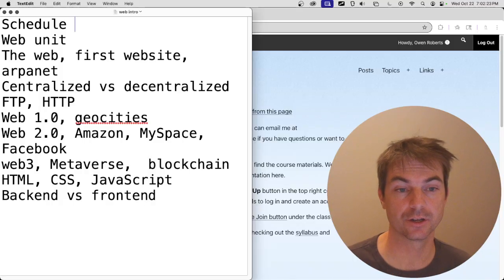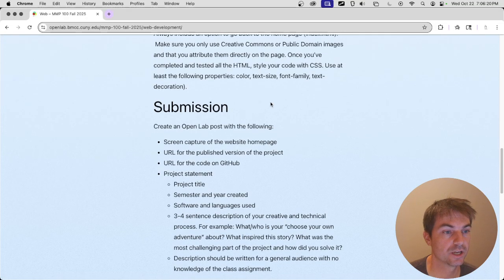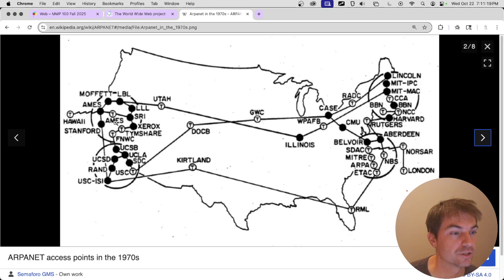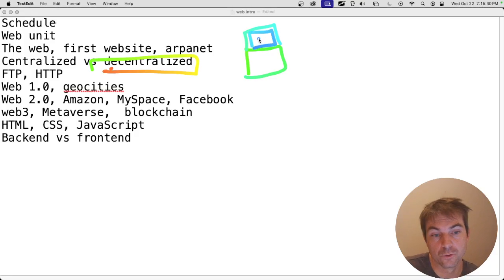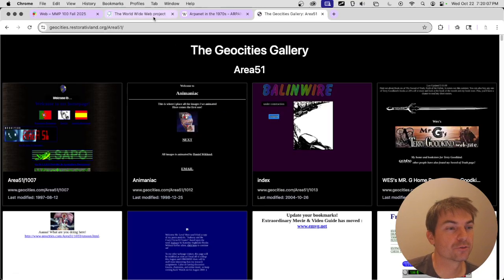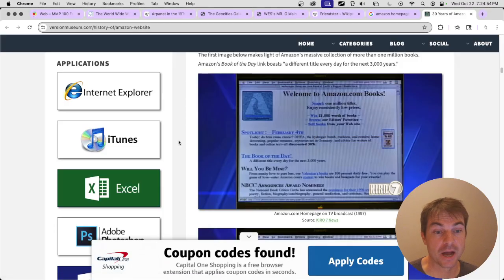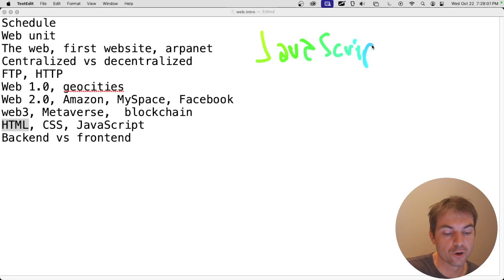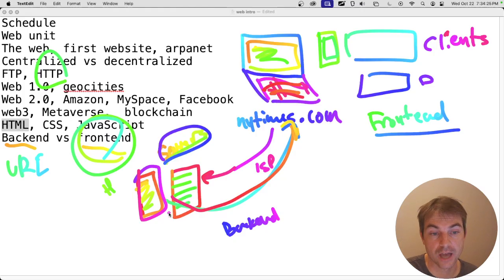Web intro ~ MMP 100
This video is a lecture on the history and technology of the World Wide Web.